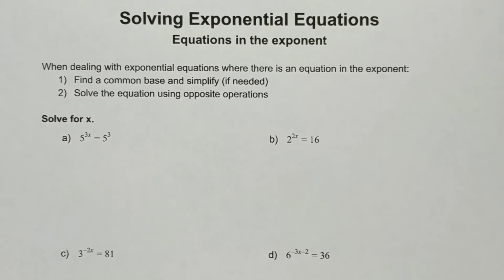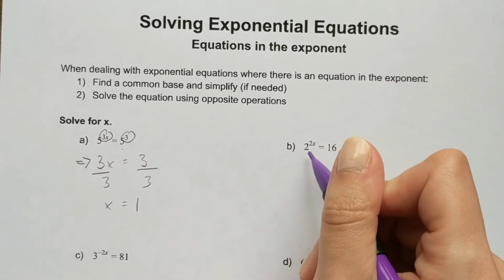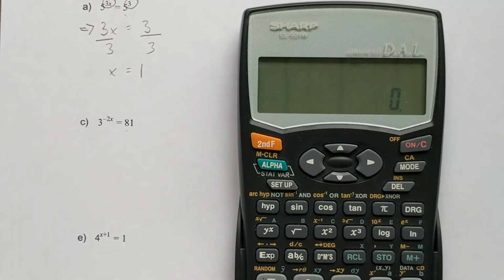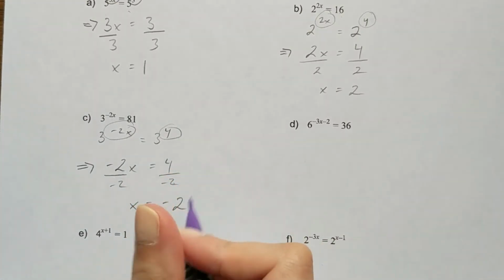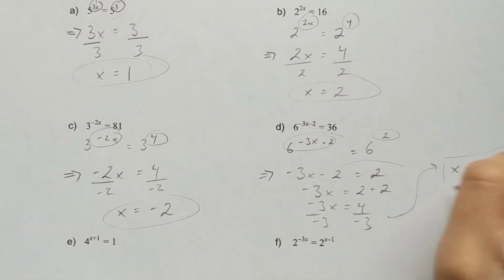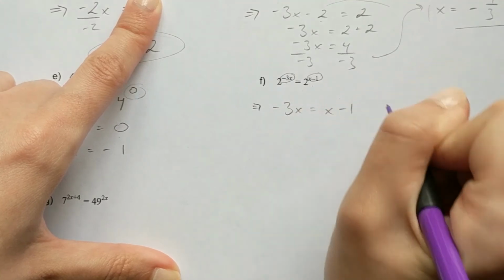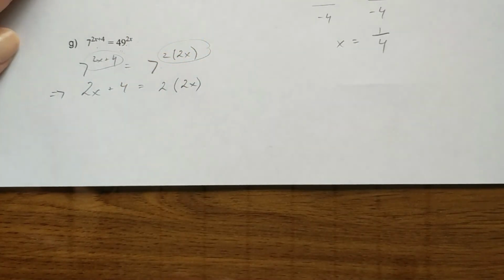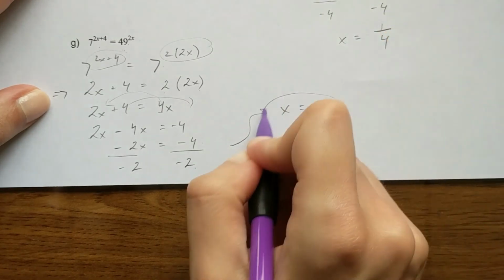Solving Exponential Equations Equations in the exponent